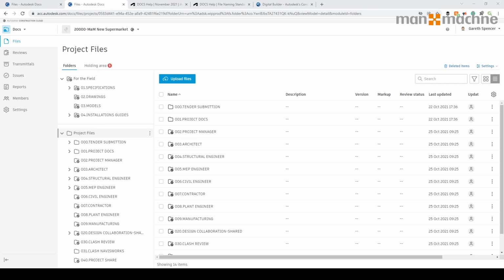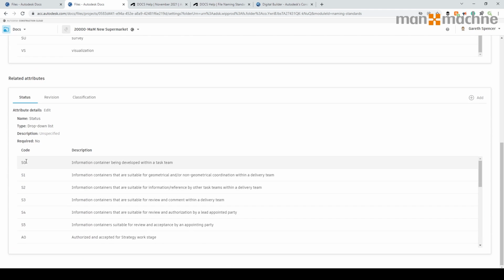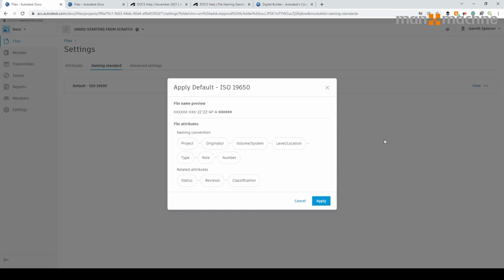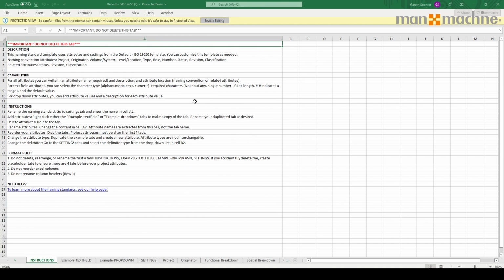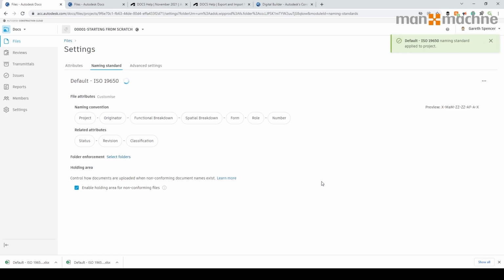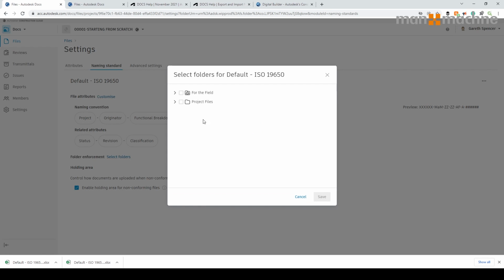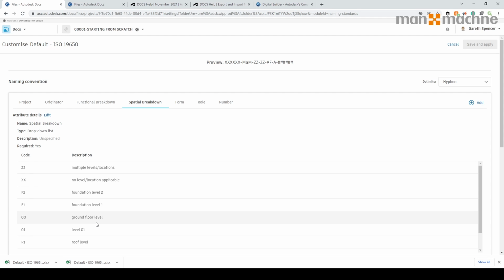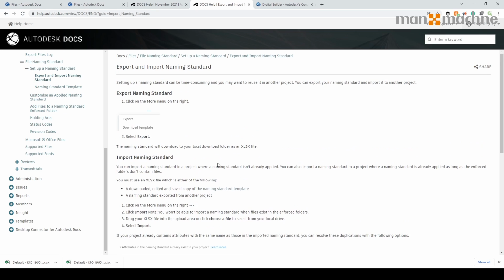Autodesk Docs ISO 19650 Naming Containers Update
As you may have noticed, last month (January 2022) Autodesk released a few changes across the Autodesk Construction Cloud. Files – Import/Export Naming Standard Improvements was one of them. In this brief first look video, Gareth Spencer takes a closer look at these enhancements and walks you through them.

If you are new to Autodesk Docs and ISO 19650 Workflow please check out Gareth’s previous video